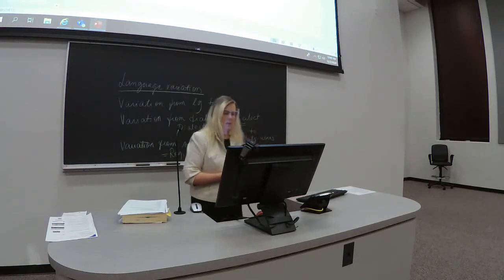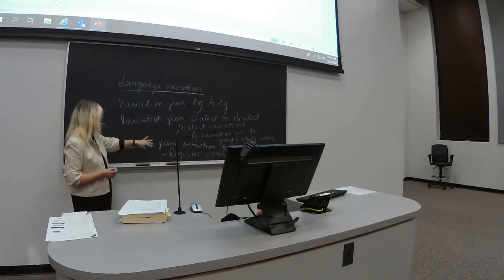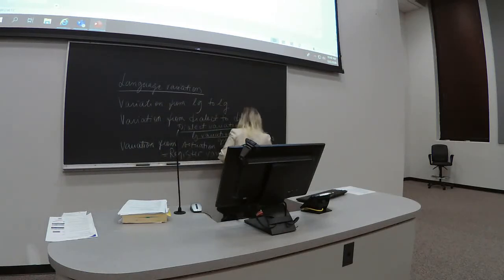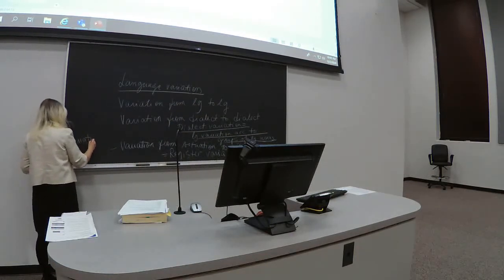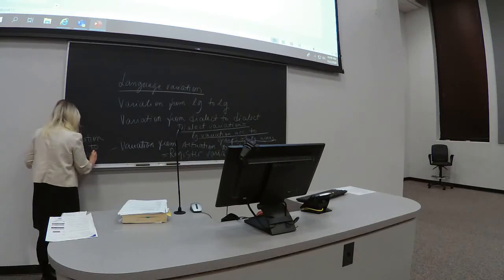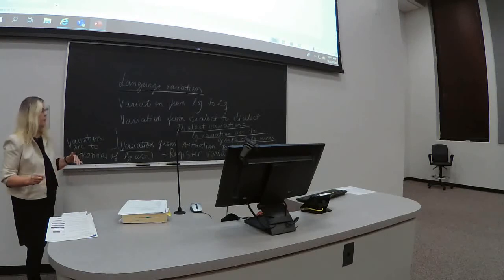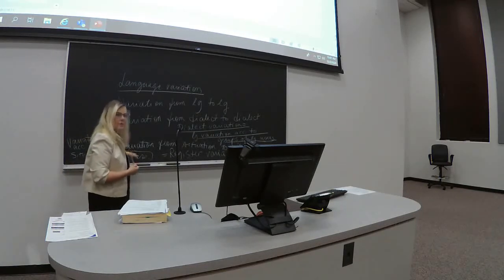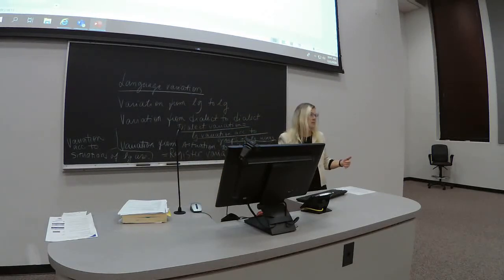ENGL 3372 Language Variation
Dr. Halmari lectures on language variation: language, dialect, register.